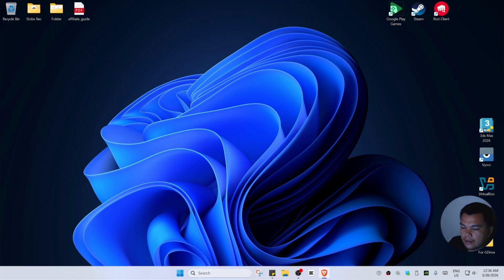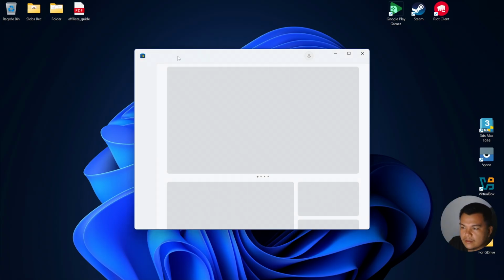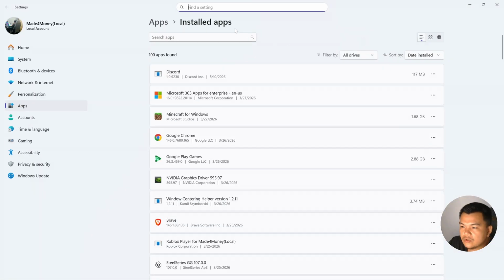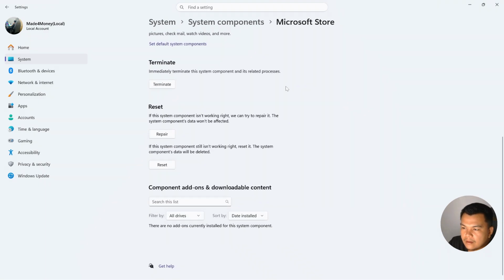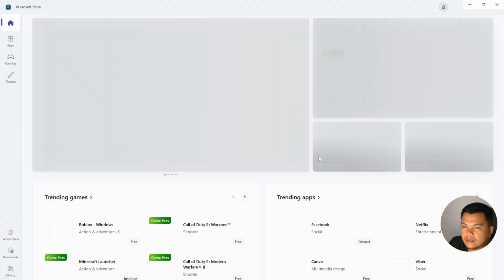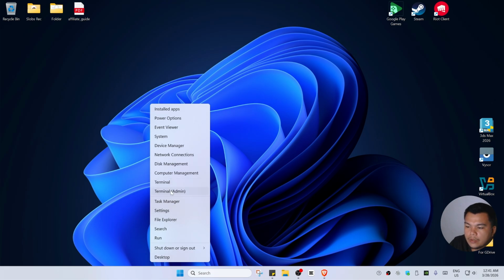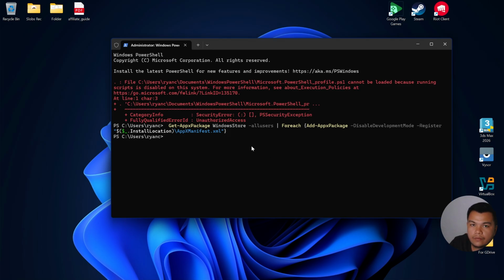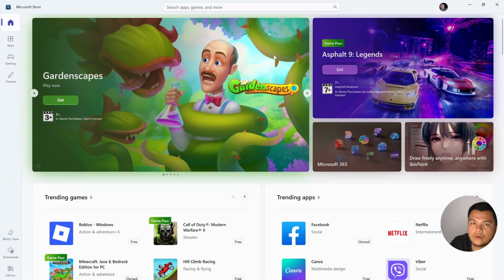Microsoft Store Won't Download Apps? Fixed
Welcome! In this video, I will show you how to reset Microsoft Store step by step. Sometimes the Microsoft Store may stop working properly, fail to download apps, or display errors while installing updates. Resetting the Microsoft Store can help fix many common issues by clearing its cache and restoring default settings. This tutorial will guide you through using the Windows reset command and system settings to fix Microsoft Store problems quickly.

00:00 Introduction
00:10 How To Reset Microsoft Store